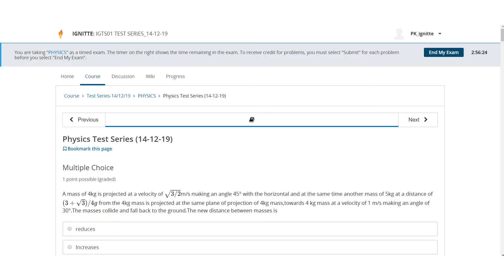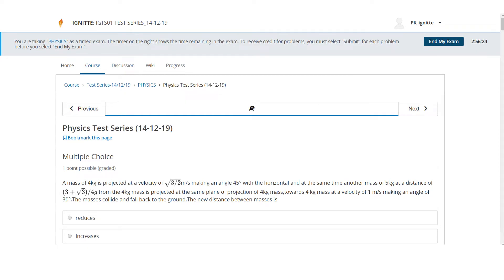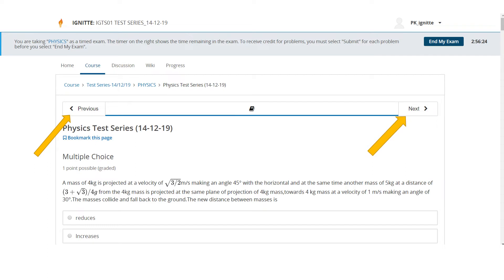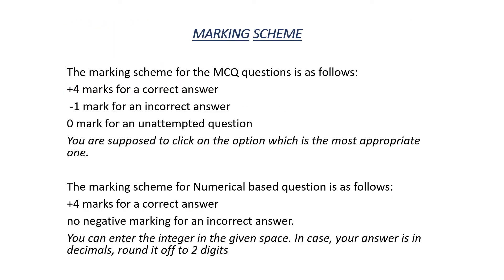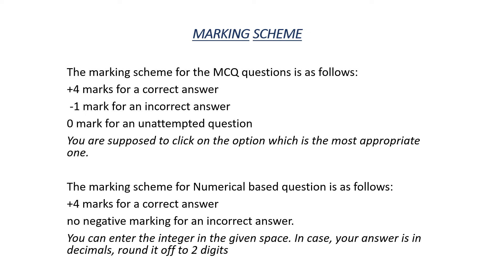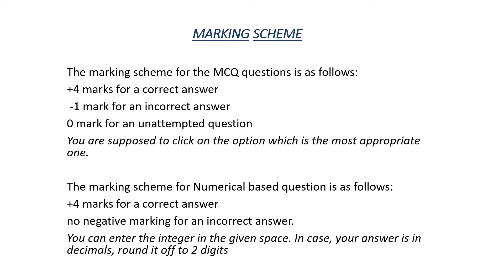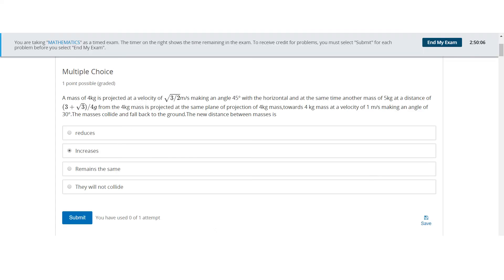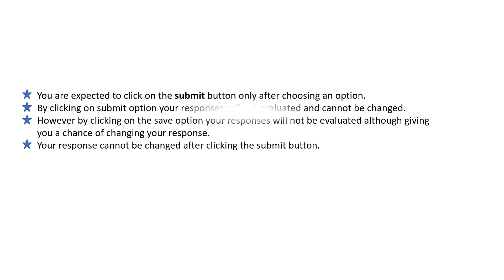Eureka- Test Intructions